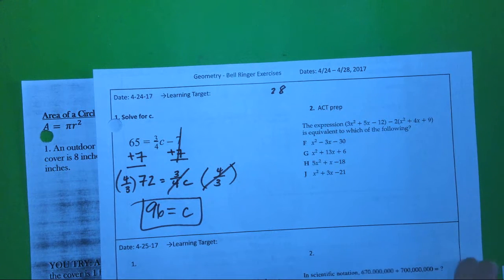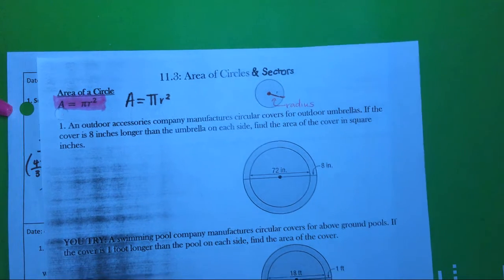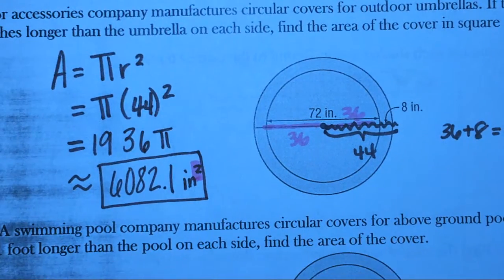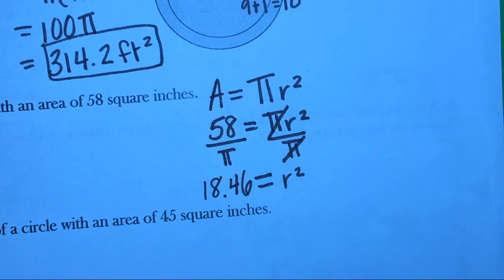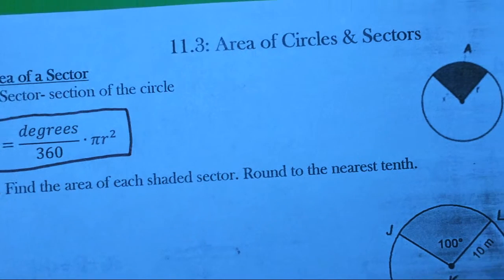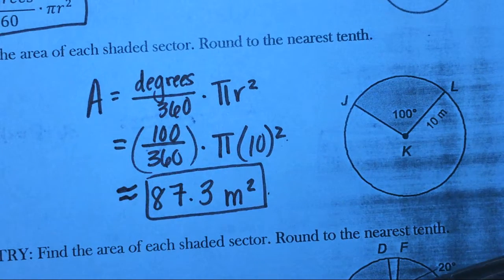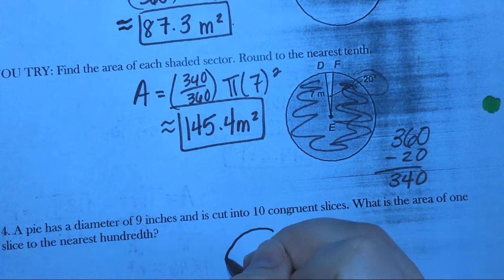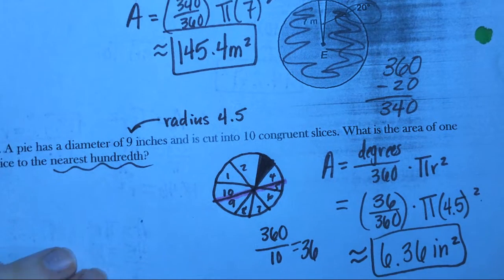11 3 Notes from 1st Period on 4 24 17